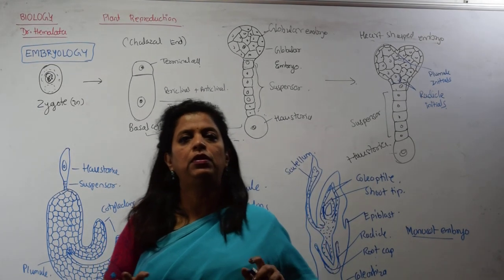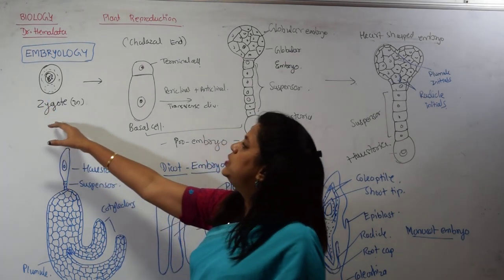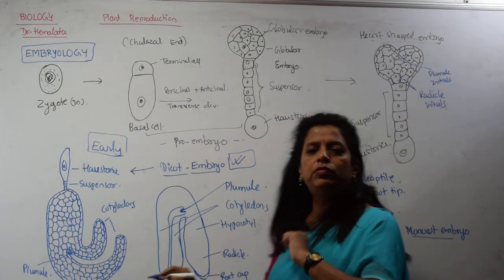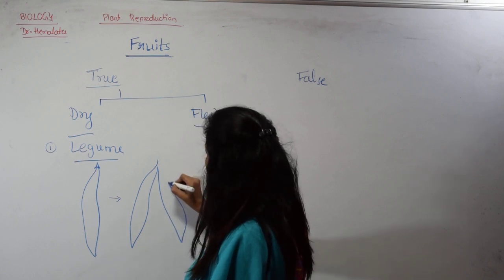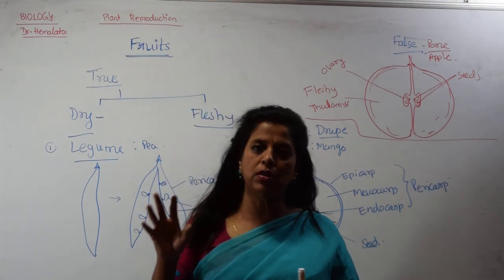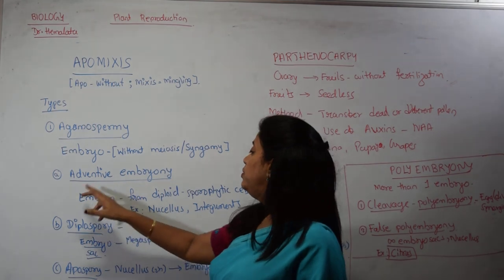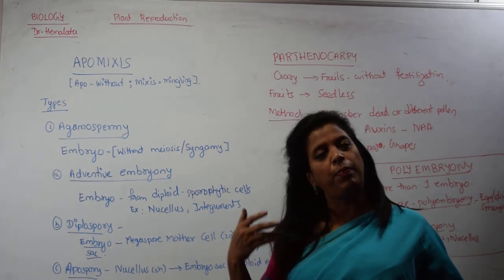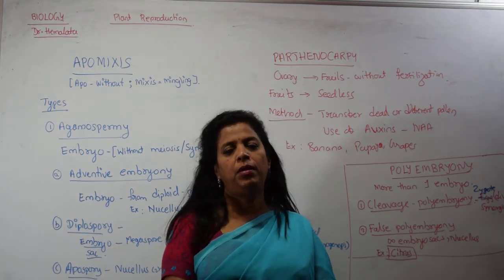II PU EPL Bio EMBRYOGENESIS IN PLANTS PART1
Embryo development in plants, fruit formation, apomixis, parthenocarpy and polyembryony.